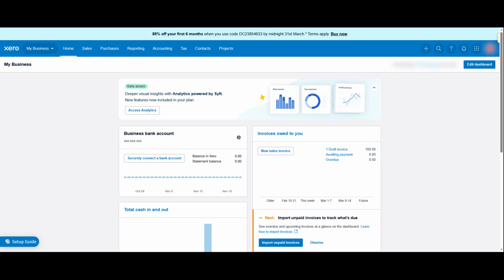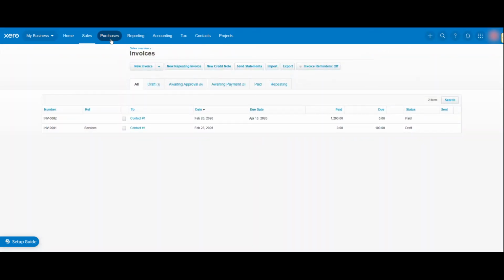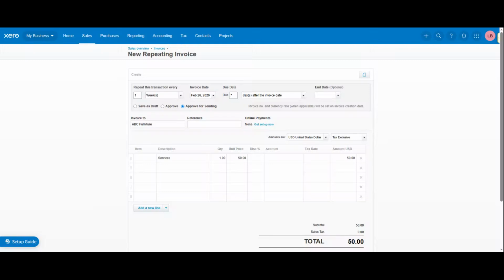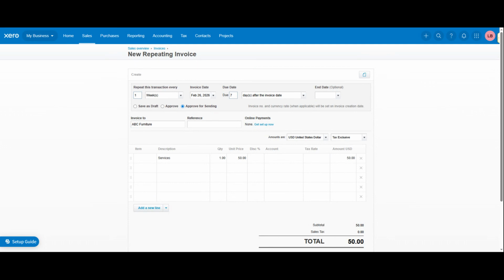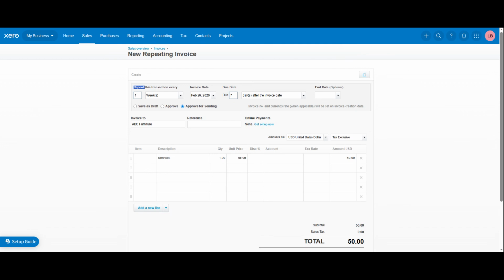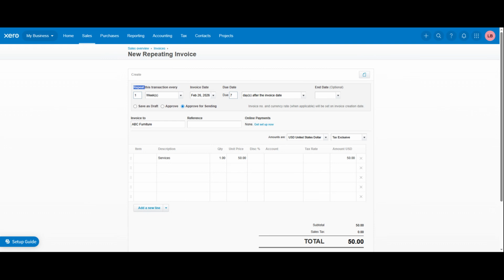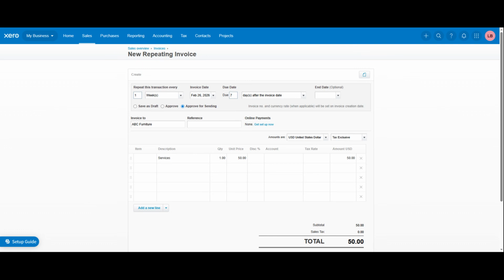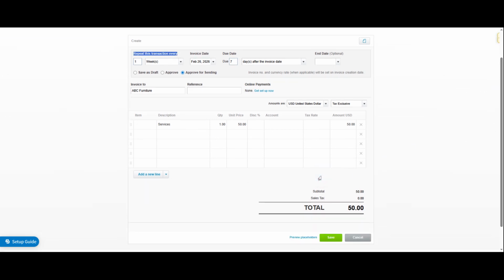How To Set Up Xero Automatic Invoicing (2026 Easy Guide)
Learn how to set up automatic invoicing in Xero so invoices are created and emailed to clients on a schedule. Perfect for recurring services, subscriptions, and monthly retainers.

Timestamps:
0:00 Introduction
0:33 Navigate to Sales Invoices
1:22 Set Up Repeating Invoice Schedule
2:16 Configure Approval & Line Items